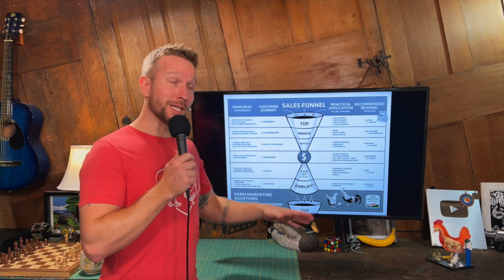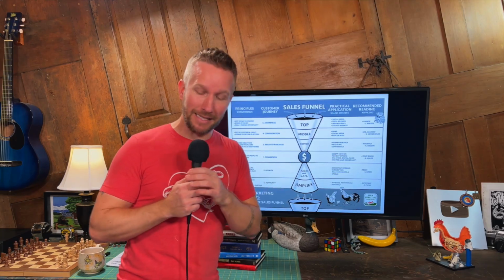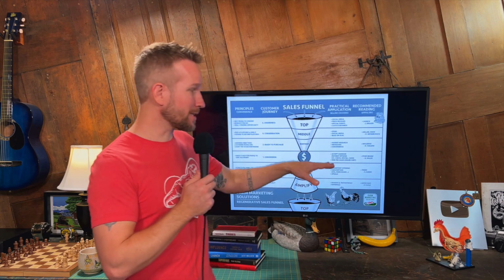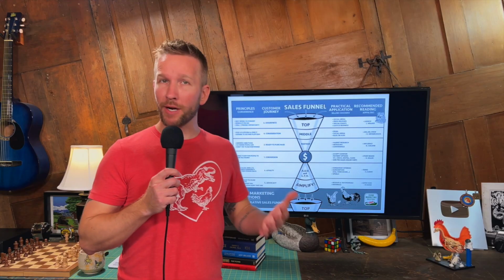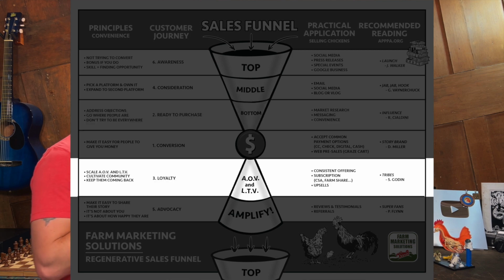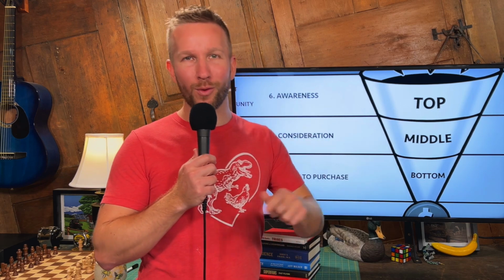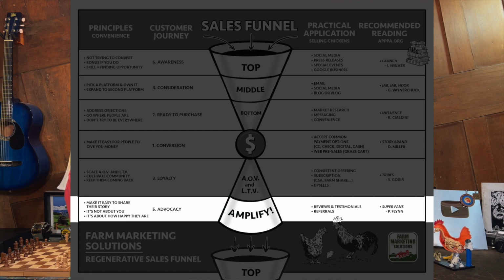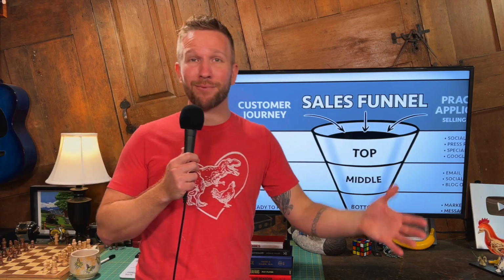Take the Guesswork Out of Farm Marketing with a Simple Sales Funnel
Click the link to go right to the PDF download. No email necessary. I want this to be as easy as possible for you.

You can print the first page to follow along. The other pages are resources for you to click to.

Timestamps:
0:00 Who needs marketing?
3:24 1. Conversion
7:07 2. Ready to Purchase
11:49 3. Loyalty
17:12 4. Consideration
24:04 5. Advocacy
29:19 6. Awareness

Hey friends! When I first started my small farm, I struggled to figure out how to effectively market and sell my products. All the guessing about how to get sales was wasting my time and leaving me overwhelmed.

So, I finally tried creating simple DIY sales funnels and it completely changed my business! Now I spend less time marketing and more time doing what I love. "Sales funnels" are a simple framework for selling... anything. Chickens, eggs, vegetables, beef, honey, whatever you're into.

In this video, I share the exact sales funnel formula I use to sell my products and homemade goods online, at a farmers' market and at my farm stand. It's easy to set up, takes the confusion out of marketing, and helps you make more sales so you can focus on farming!

This Farm Marketing Master Class in Sales Funnels is a step-by-step tutorial (complete with cheat sheet) so you can stop guessing and start selling. I can't wait to see your homegrown business thrive!